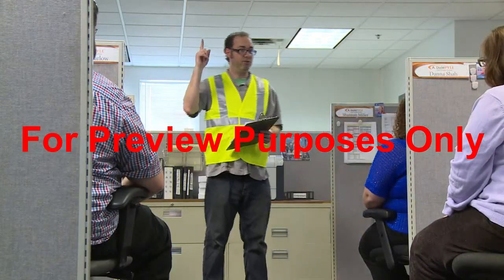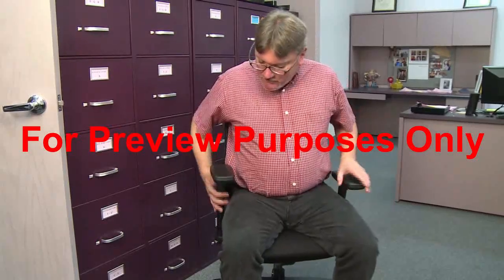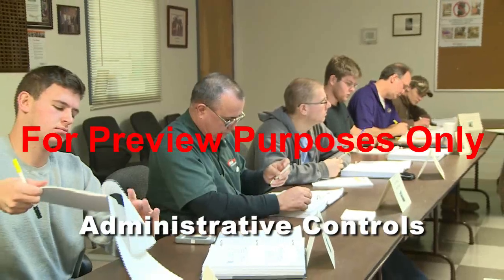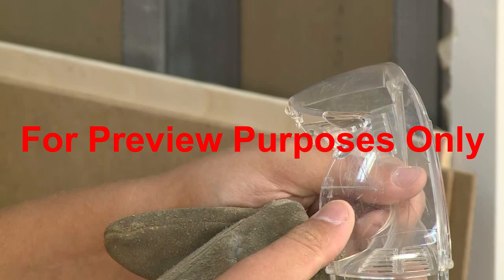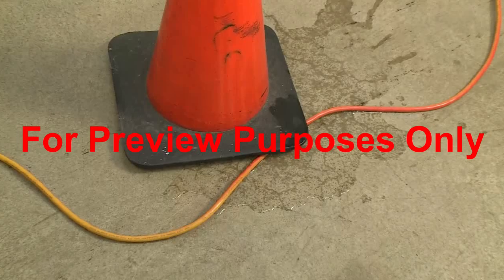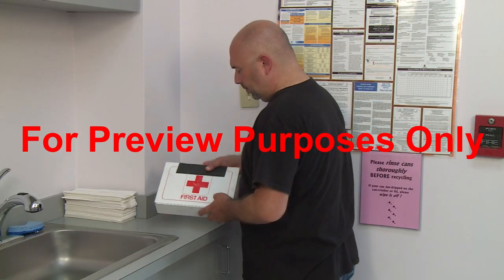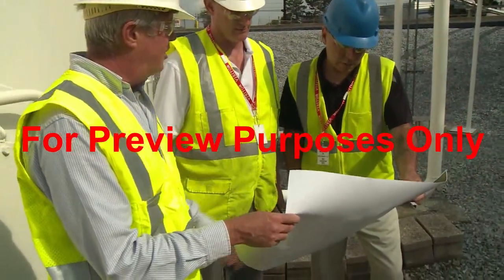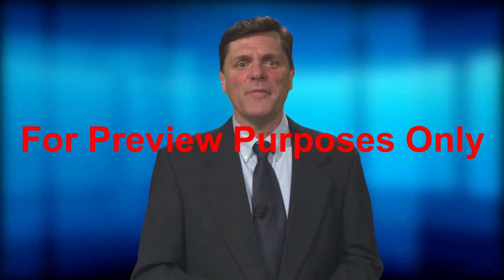Safety Audits Training from SafetyVideos.com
*Description*
This video provides a detailed overview of workplace safety audits, their purpose, and how employees at every level can contribute to creating a safer work environment. Learn how proactive safety audits can prevent injuries, improve procedures, and build a stronger safety culture.

* *What is a Safety Audit?* - Learn how audits proactively identify hazards, analyze workplace conditions, and recommend improvements before accidents occur.
* *Workplace Analysis Process* - Understand how physical inspections and policy reviews help uncover unsafe conditions in equipment, workspaces, and procedures.
* *Systems of Control* - Explore the three key safety controls:

  * *Administrative Controls* – Rules and procedures like no-smoking zones
  * *Engineering Controls* – Physical protections like exhaust vents and machine guards
  * *Personal Protective Equipment (PPE)* – The last line of defense against workplace hazards
* *Employee Participation* - Discover how employees contribute by inspecting their work areas, identifying hazards, and reporting concerns.
* *Personal Safety Audit* - Learn how to assess your own knowledge, awareness, and safety behavior, including knowing SOPs, emergency equipment locations, and first aid procedures.
* *Emergency Preparedness* - See why posting emergency numbers and understanding accident reporting processes are essential for workplace readiness.
* *Accident Reporting and Near Misses* - Find out why reporting even minor incidents helps prevent future injuries and supports a continuous improvement culture.
* *Training and Awareness* - Emphasizes the importance of safety training programs and ongoing learning to keep everyone prepared and protected.